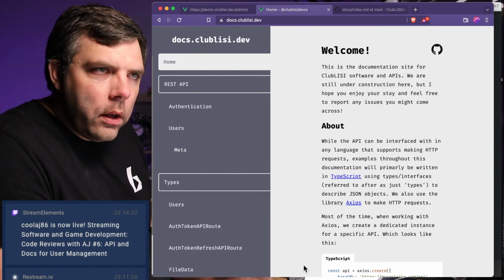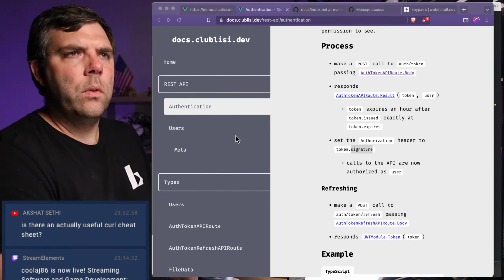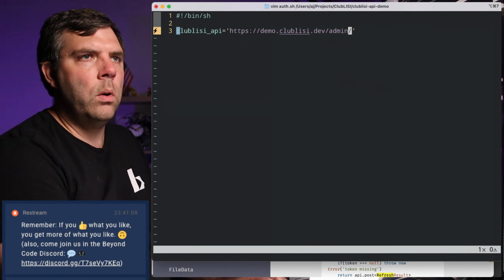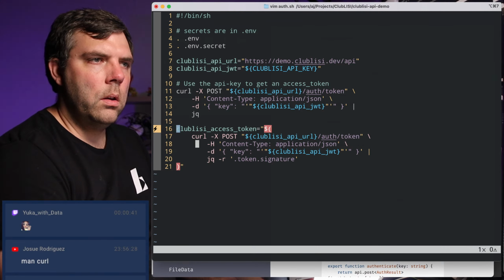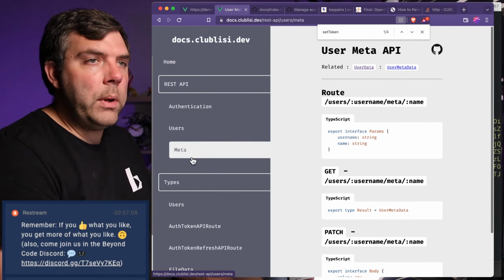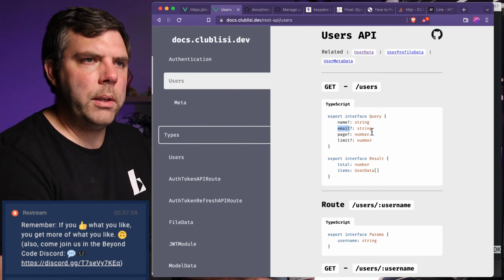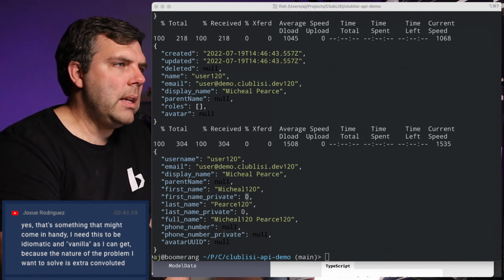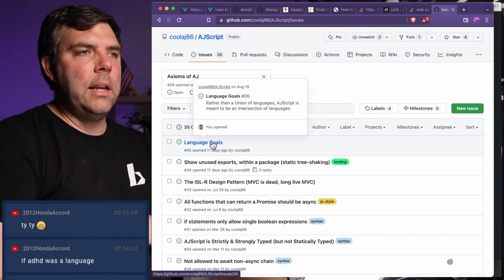Code Reviews with AJ #6: API and Docs for client's User Management Admin Portal